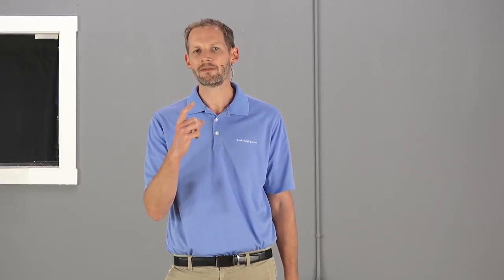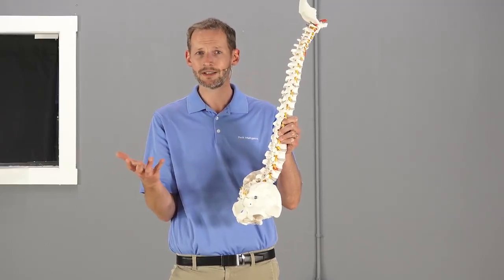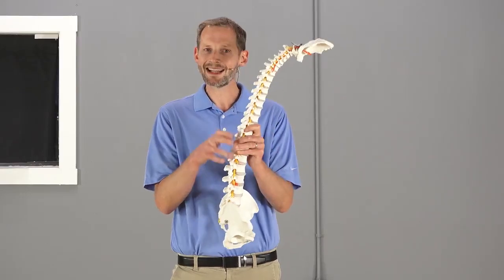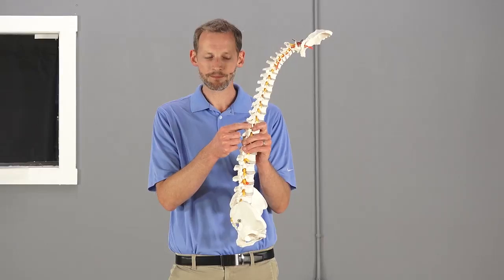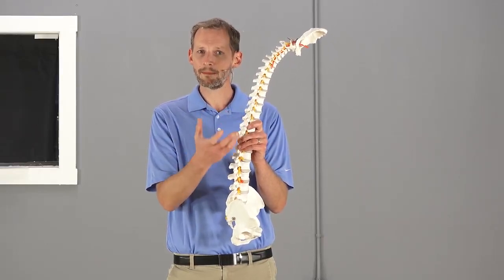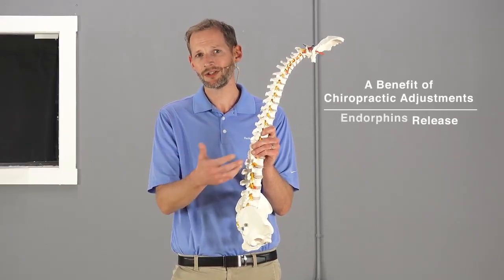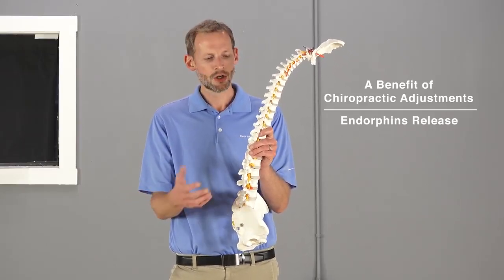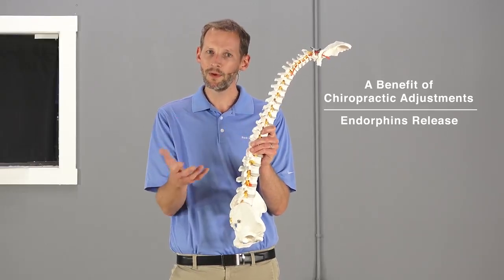What is Chiropractic Care? Understanding the Basics of Chiropractic Practice | AICCS India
Welcome to the YouTube channel for the All India Council of Chiropractic & Science (AICCS)! We go over the foundations of chiropractic therapy in this video, which is a non-invasive, holistic approach to health and wellness. Find out what a chiropractor performs and how you may improve your general quality of life, relieve pain, and maintain the health of your spine with chiropractic adjustments. Whether you're unfamiliar with the idea or want to learn more, this video offers concise explanations of the advantages and guiding concepts of chiropractic care.